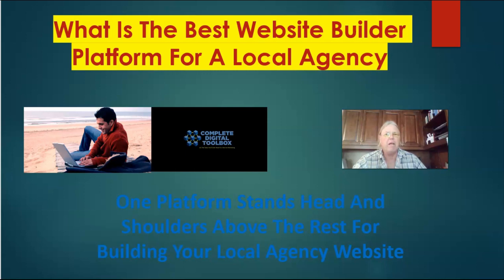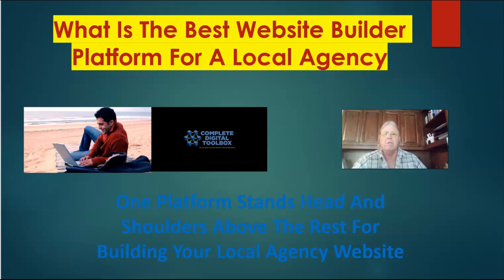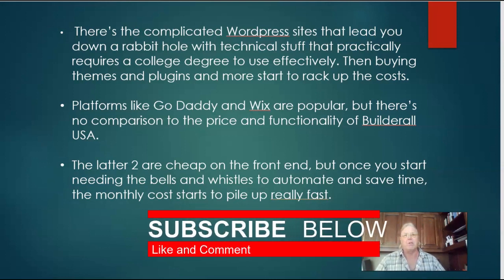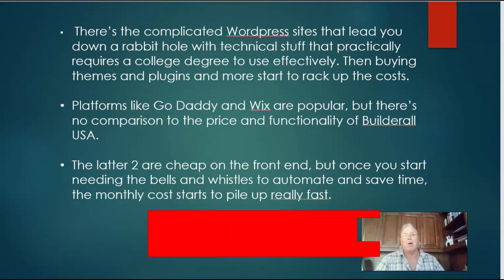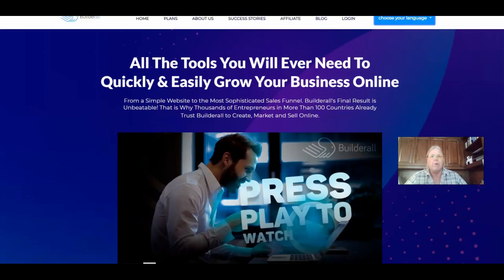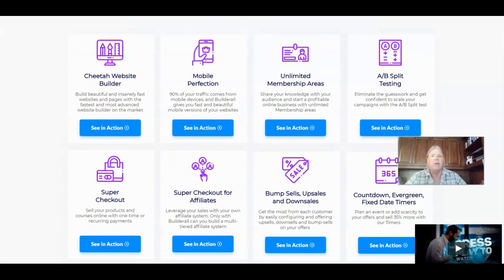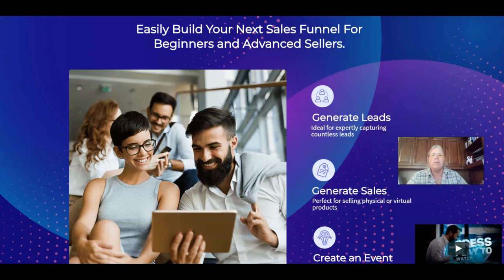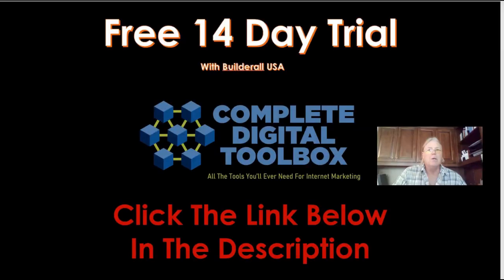What Is The Best Website Builder Platform For My Local Agency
What Is The Best Website Builder Platform For My Local Agency. Builderall USA is th Head and Shoulders above the rest for website building platforms. register for a free 14 day trial- No Credit Card Required